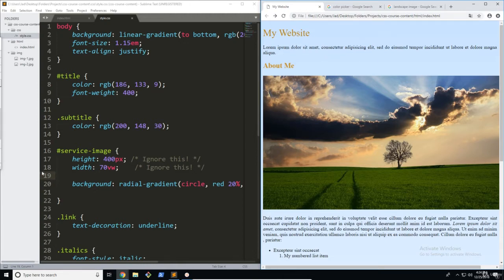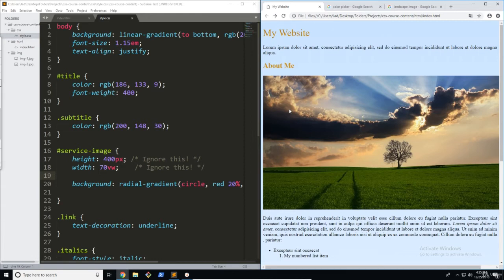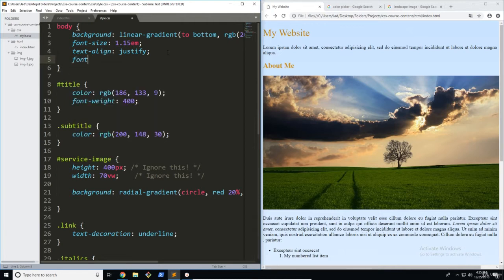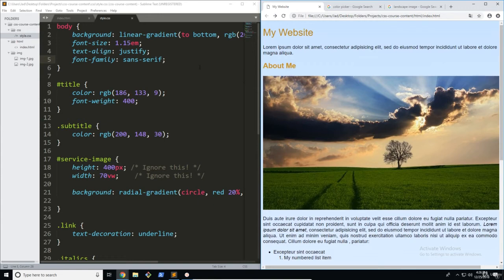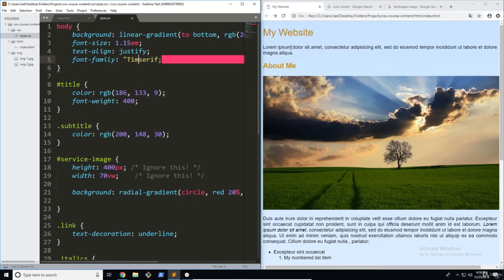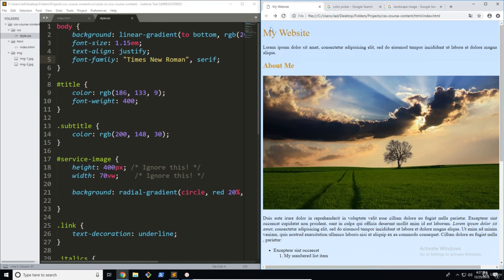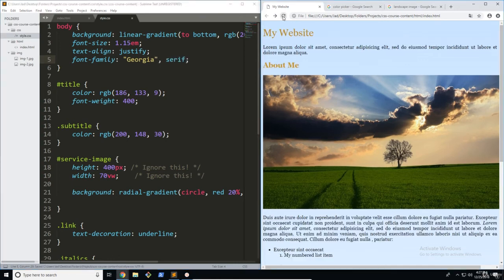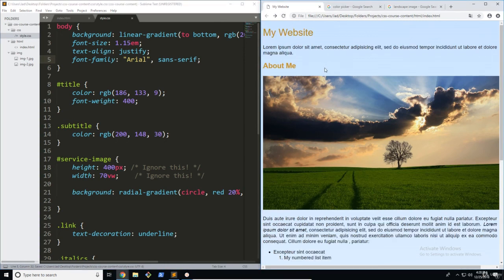CSS Tutorial For Beginners - Zero to Hero (Complete Course) 27/60 Font Families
Coloring

Formatting

Text

Layout

Grid

Flexbox

Animations

Transitions